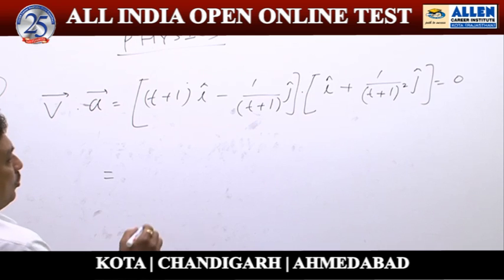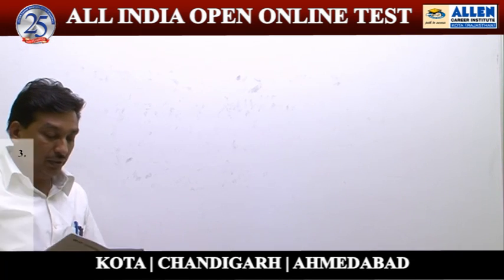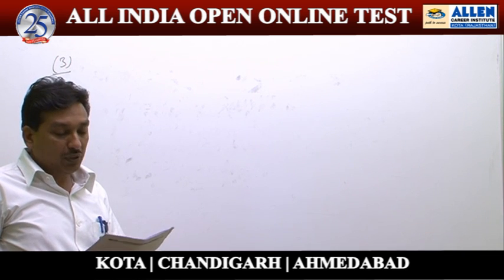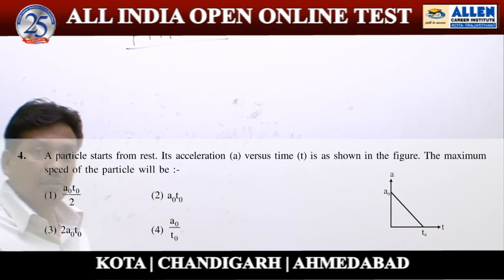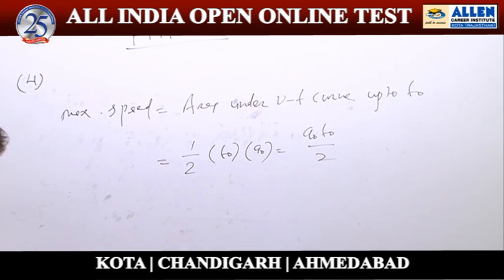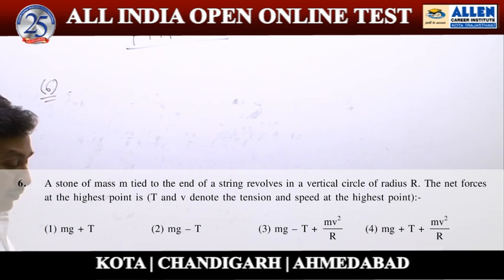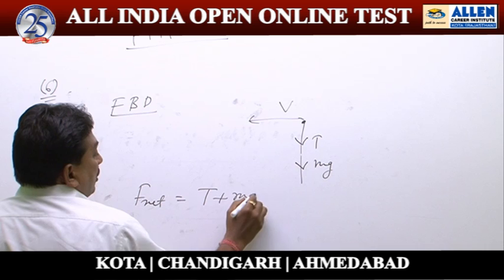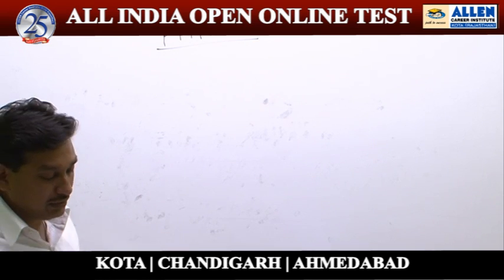Physics Ques: 1,3,4,5,6,7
Subject Physics
Question nos.1,3,4,5,6,7
Solutions done by -Neeraj Jain Sir ( Faculty -ALLEN Career Institute )